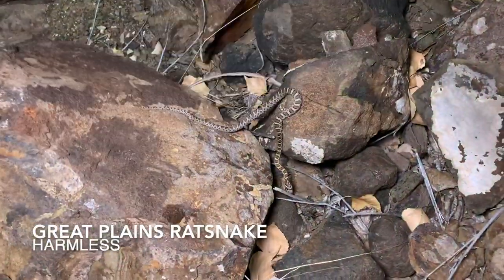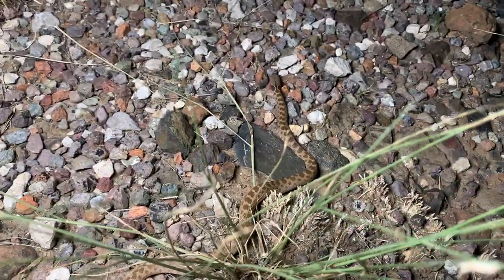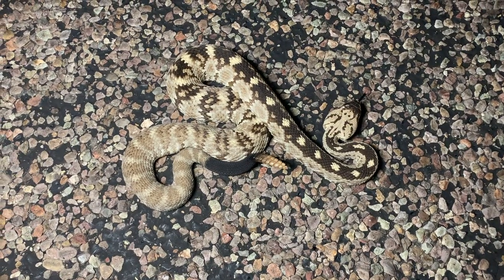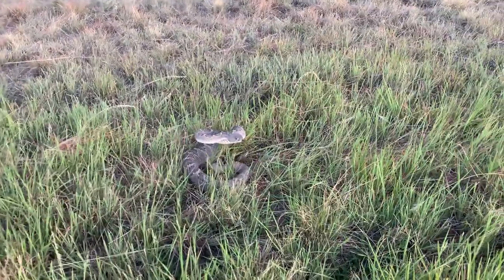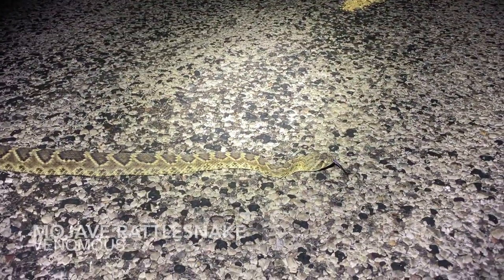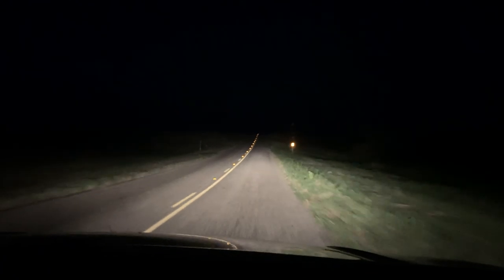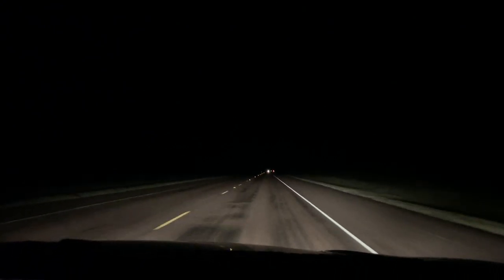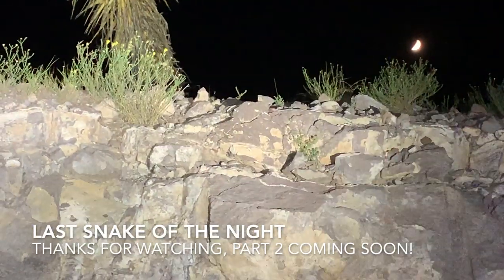How to Find Snakes in the Desert!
Week 33 Herping Vlog

In the first episode of this week's videos I delve into one of the most foolproof ways of finding snakes in the desert: cruising the roads through the lush desert grassland ecosystems during the late summer.